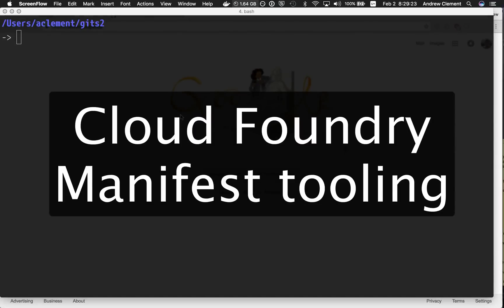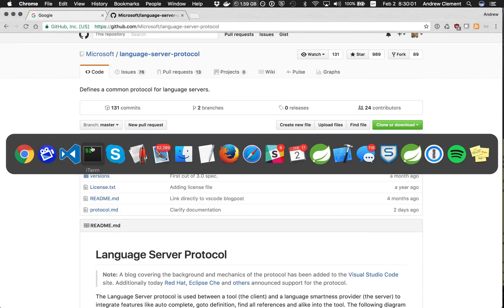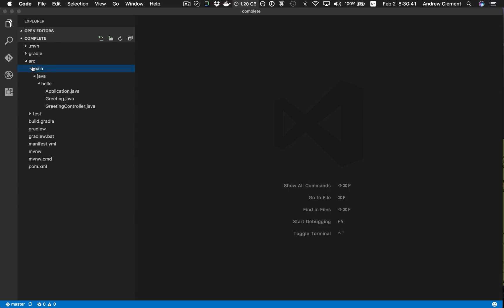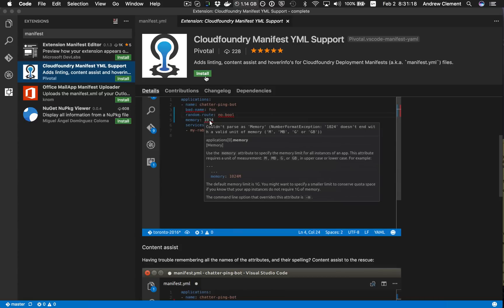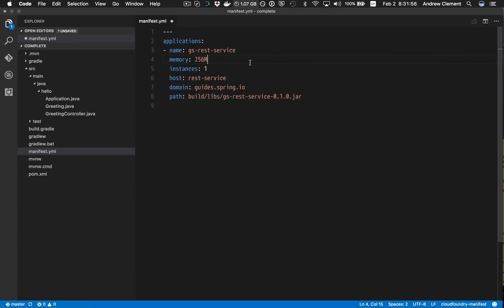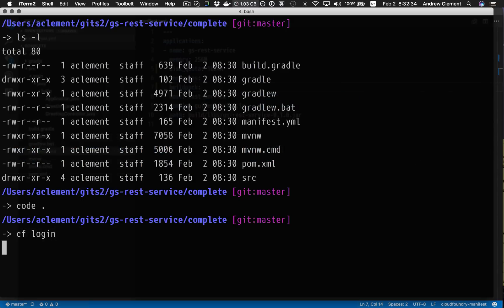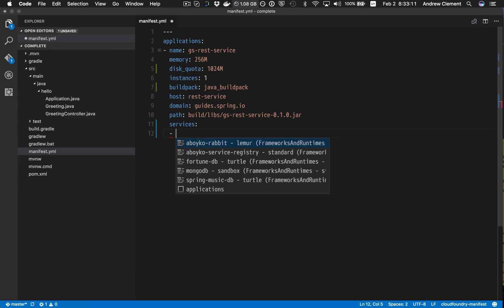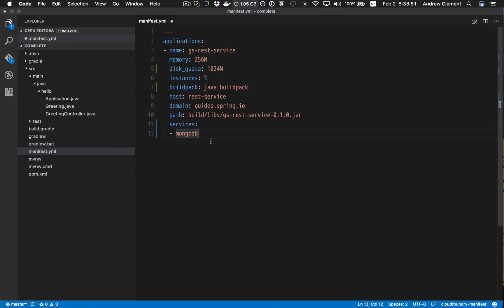Cloud Foundry Manifest Editing for Visual Studio Code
Speaker: Martin Lippert

As part of our activities to support developers around the globe building applications with Spring and deploying those apps to Cloud Foundry and PCF, we are proud to announce our first beta version of the Cloud Foundry Manifest editing support for Visual Studio Code (on macOS, Linux x64, and Windows).

Visual Studio Code is a lightweight and open-source code editor that runs on macOS, Linux x64, and Windows. It is based on an interesting architecture with regards to extensibility. Support for languages in Visual Studio Code gets implemented as so called “language servers”. Those language servers are independent of the editor that you use. The editor and the language server are connected using a protocol (called the language server protocol). Even though Visual Studio Code introduced this protocol, other editors and IDEs started to adopt this language server protocol - like the Eclipse IDE (from version 4.7 on) or Eclipse Che as a cloud IDE. Other lightweight editors like Sublime Text and Atom will likely offer support in the near future, too. As a result, we can focus on implementing the Cloud Foundry manifest editor support as an independent language server and you can add this support to the editor or IDE of your choice.